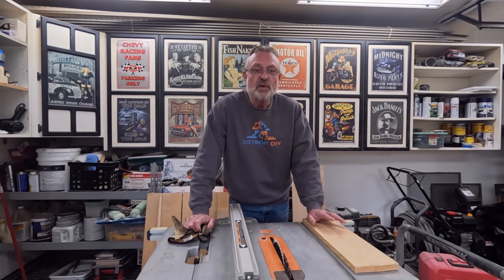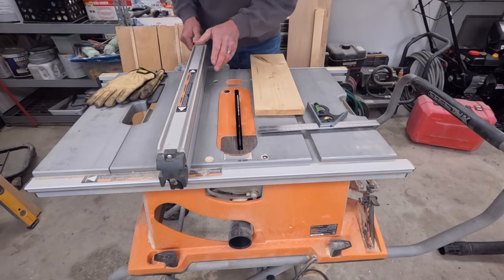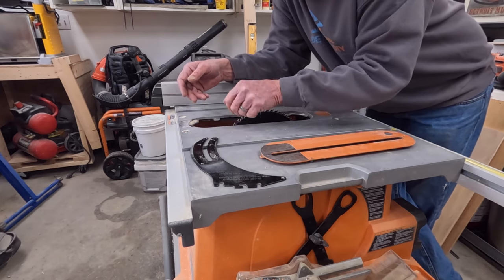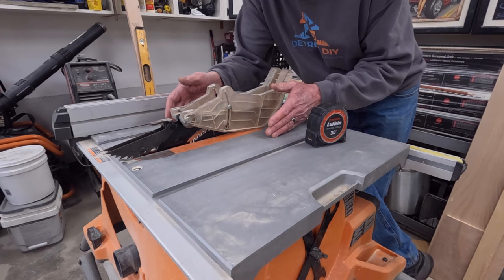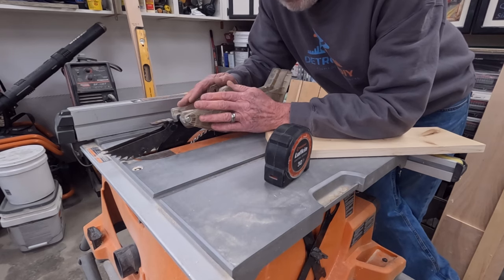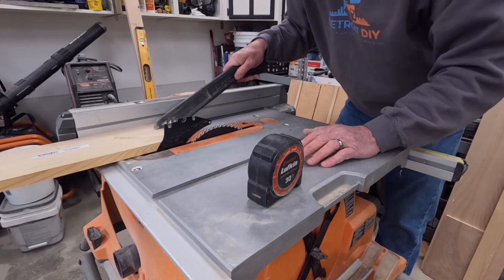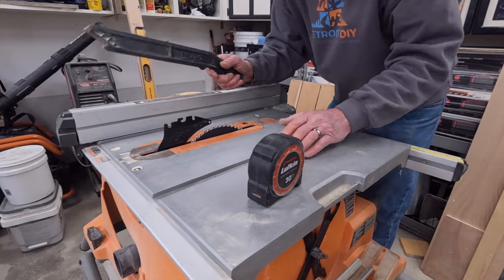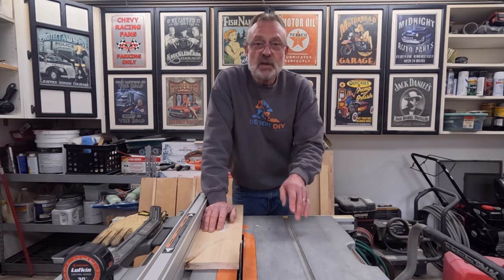Avoid These Common Table Saw Mistakes!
In this video, we will discuss Avoiding These Common Table Saw Mistakes! that woodworkers make and how to avoid them. Whether you are a beginner or a seasoned pro, these tips will help you improve your table saw skills and prevent costly errors. From kickback to improper blade alignment, we will cover it all so you can work safely and efficiently with your table saw. Don't let these mistakes hinder your woodworking projects - watch this video and learn how to avoid them! Remember, safety should always be the number one priority when working with power tools, so pay close attention to the tips and techniques shared in this video. Improve your table saw skills and take your woodworking to the next level by avoiding these common mistakes.

Here are some links to tools you can use to help keep you safe while using the table saw.

Feather board 👇👇
Gripper push block
Push stick
Roller stand
Safety glasses

Enjoy the video and always remember to respect the power of your power tools!